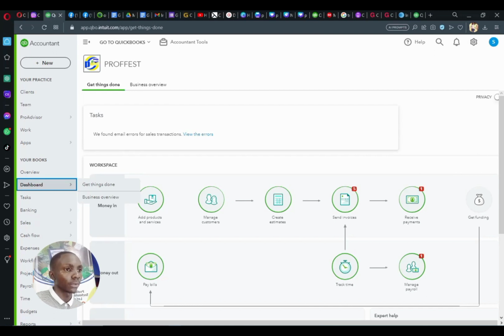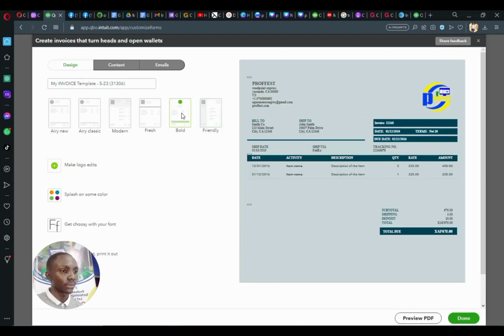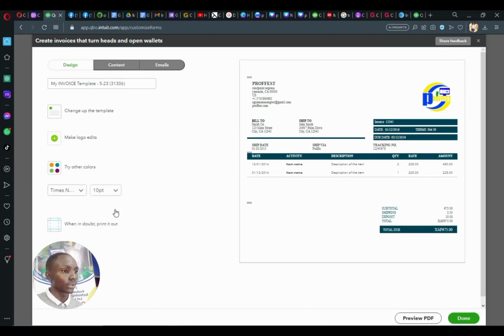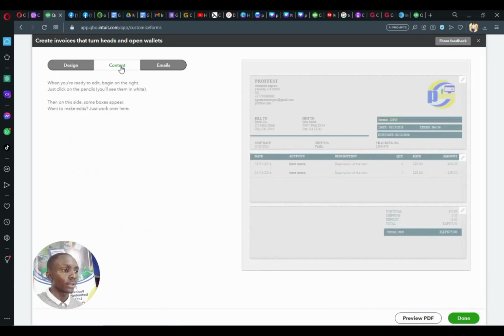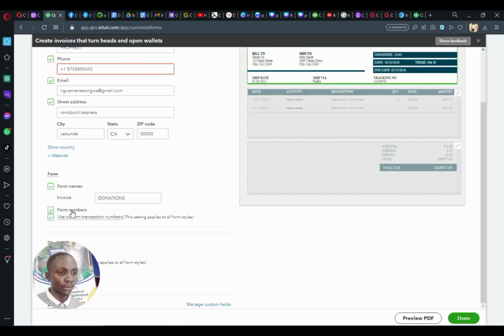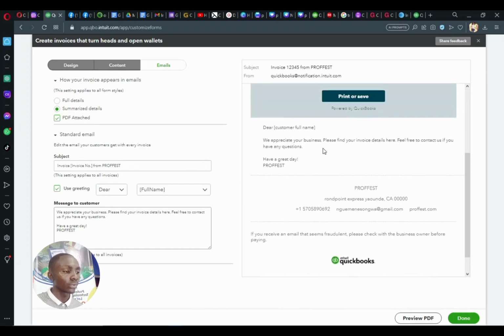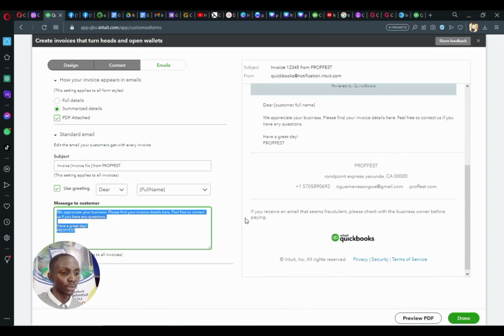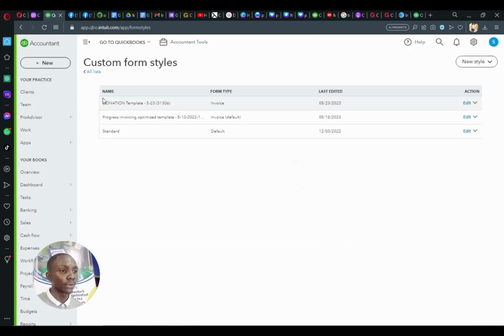How to Custom sales forms in QuickBooks online